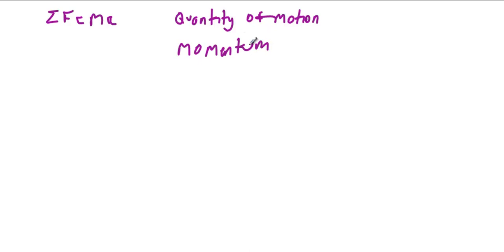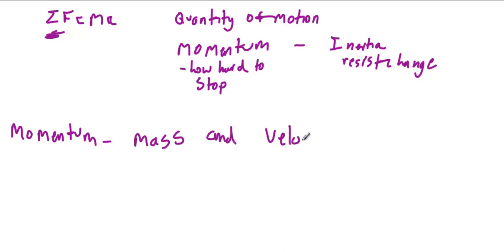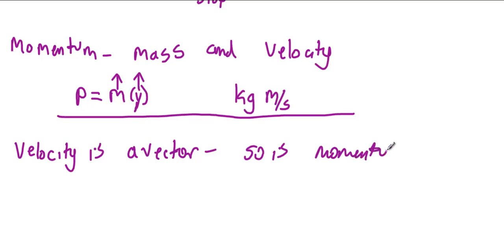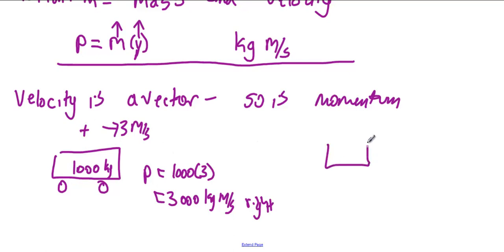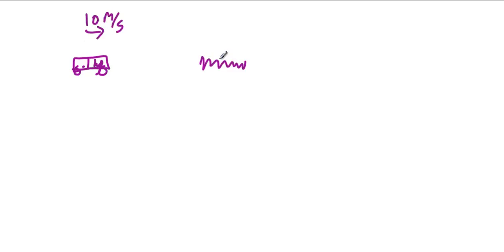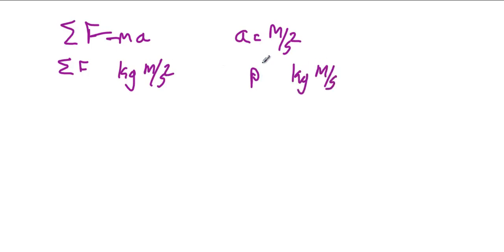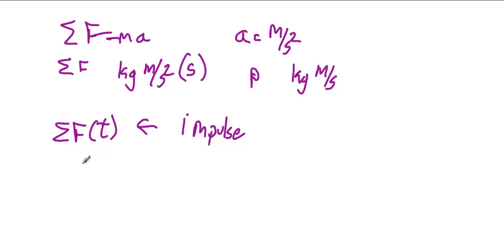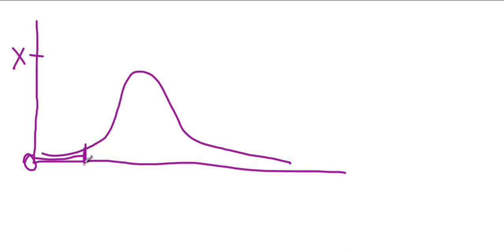Intro to Impulse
Quick introduction to impulse and momentum